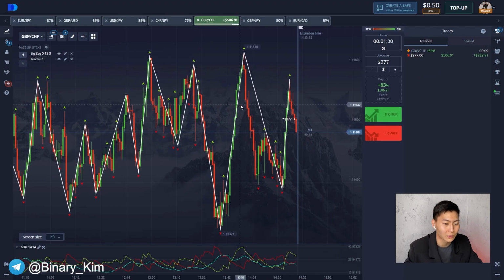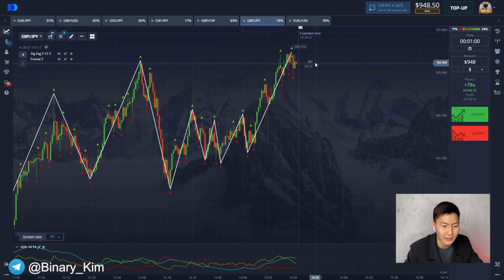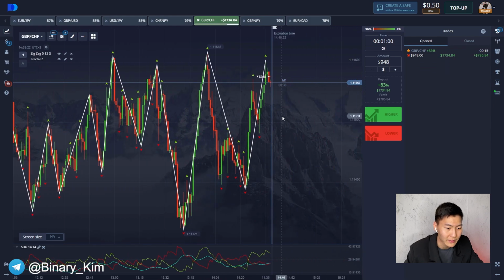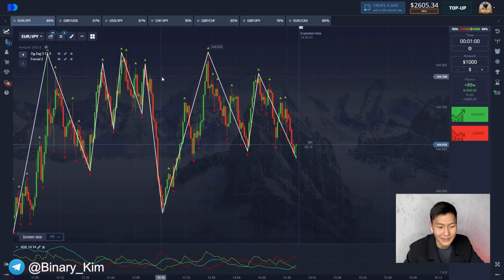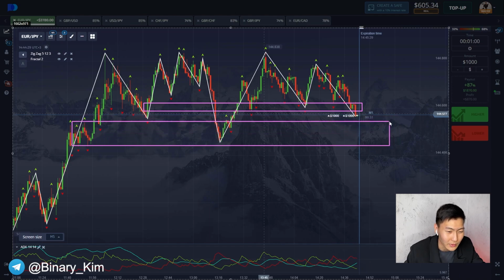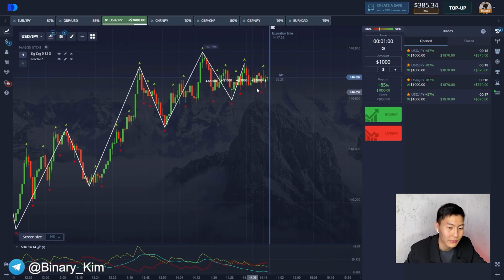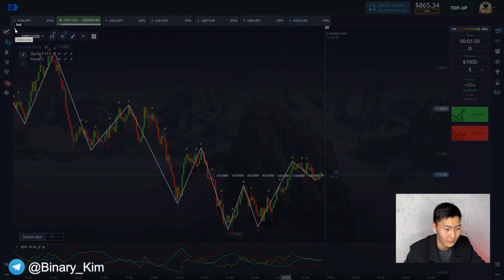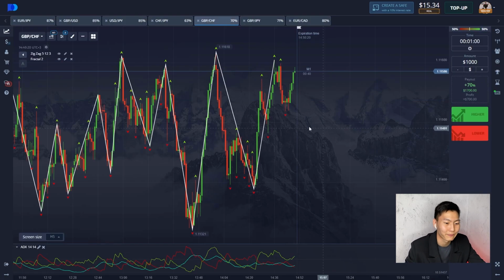Make 5794$ Trader Profit in Just 10 Minutes with Pocket Option Binary Options!